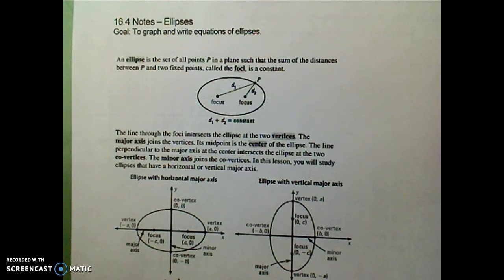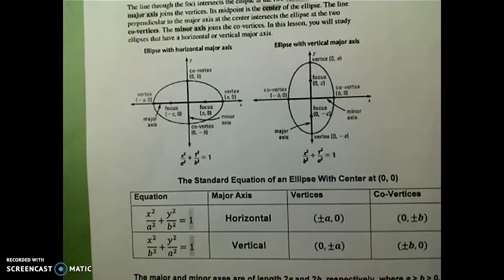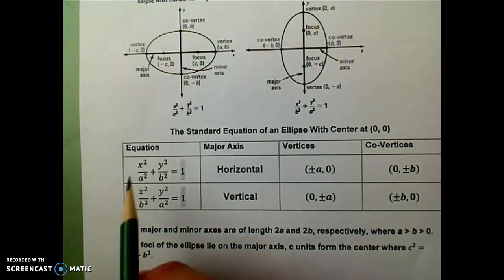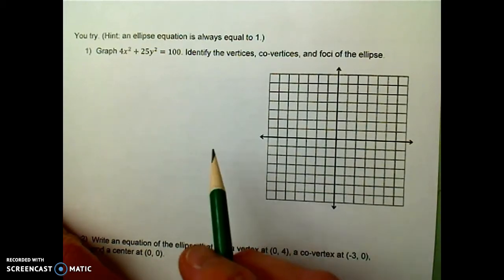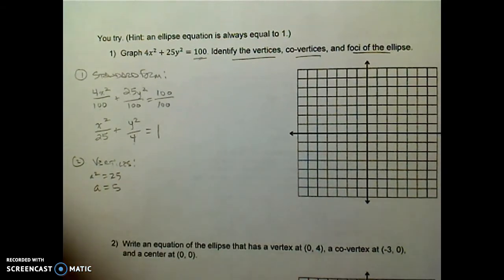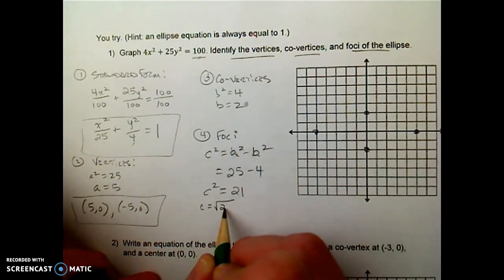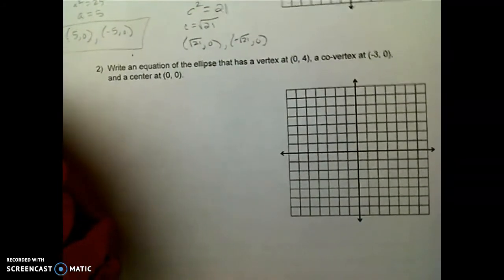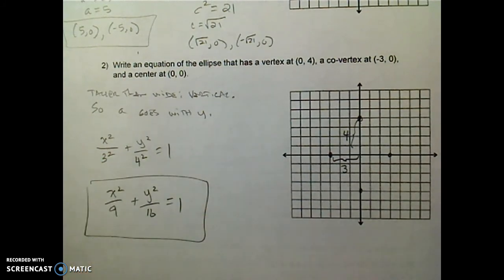16.4 - Ellipses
How to graph an ellipse given its equation, and to write an equation given information about vertices, co-vertices, and center of an ellipse.